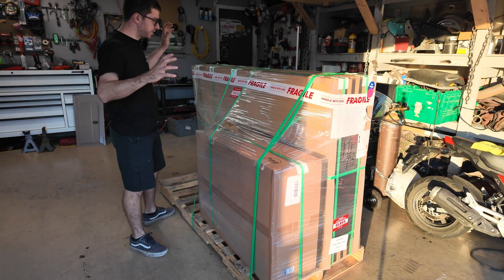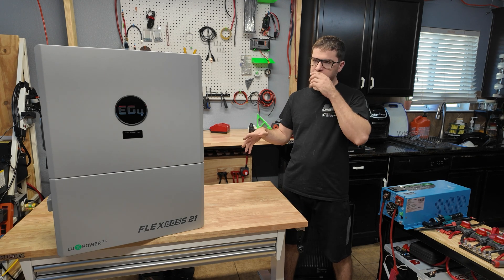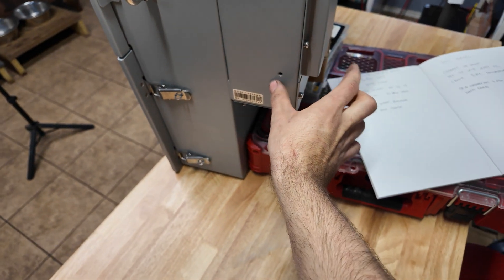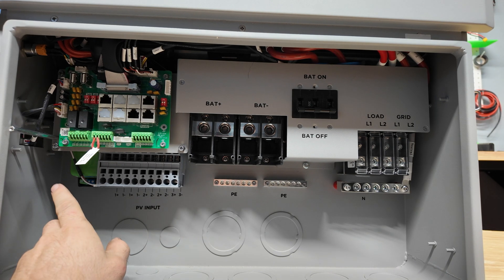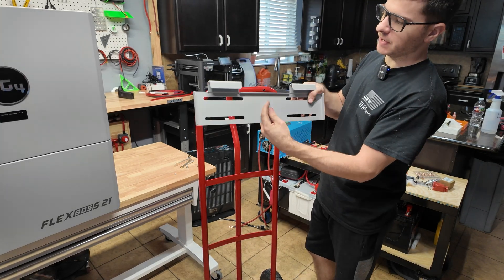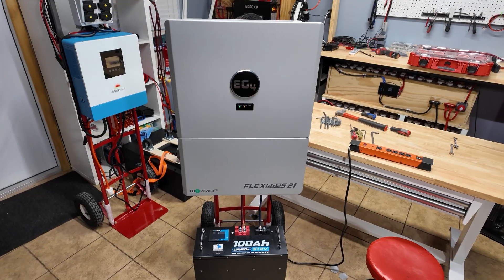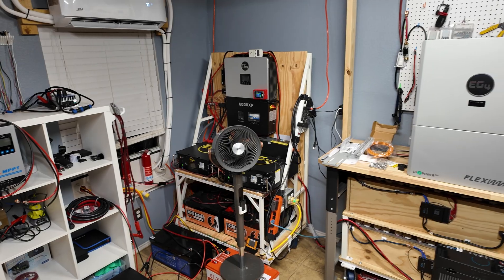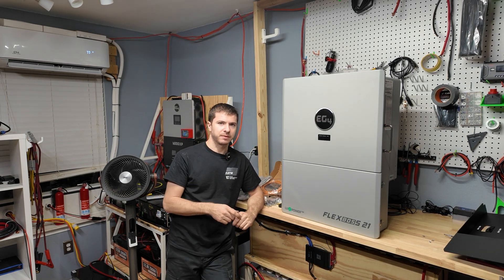16,000 Watts Of Solar Power! Eg4 Flexboss21 48 volt Inverter Unboxing, Power Up, Signature Solar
Hey guys today we show a small haul we scooped from signature solar, this includes a massive FlexBoss 21 Hybrid 48 volt SPlit phase inverter, and 10 Hyperion 400 Watt Solar Panels!
The Flexboss21 is EG4s flagship inverter boasting some very impressive specs, this inverter will be used to take my house fully Off grid and reduce my electric bill by a good amount.